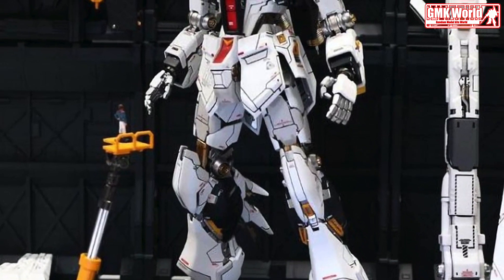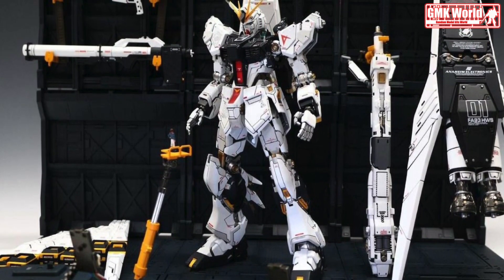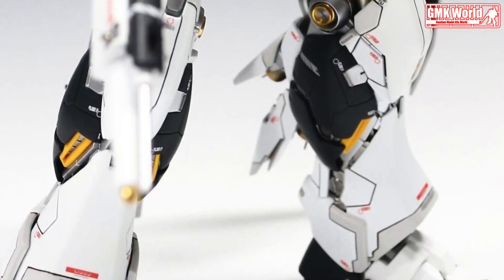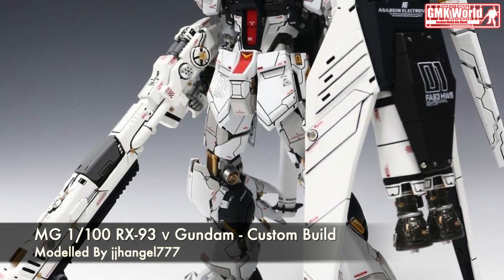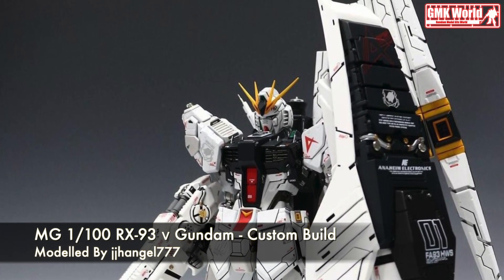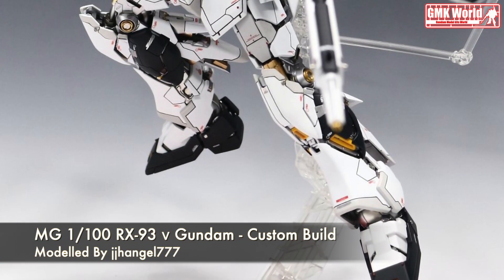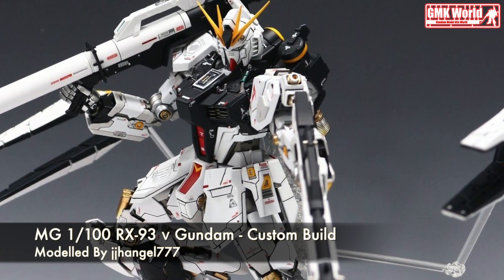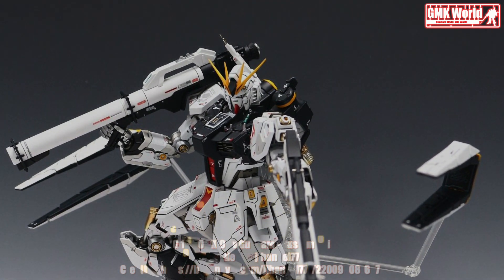MG 1/100 RX-93 ν Gundam - Custom Build(νガンダム)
Modelled By jjhangel777

The RX-93 ν Gundam (aka Nu Gundam, Nu) is a mobile suit that appears in Mobile Suit Gundam: Char's Counterattack. It was designed and piloted by Amuro Ray.